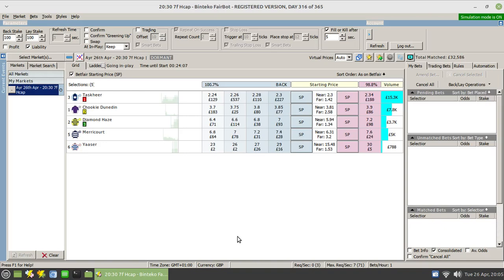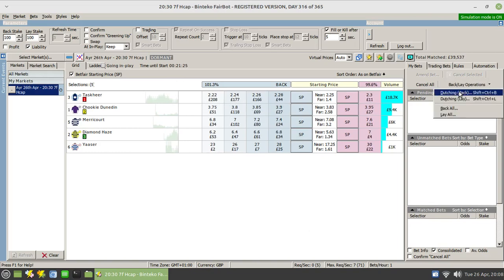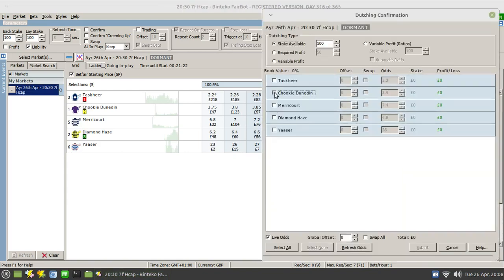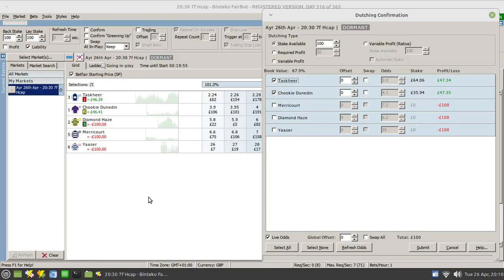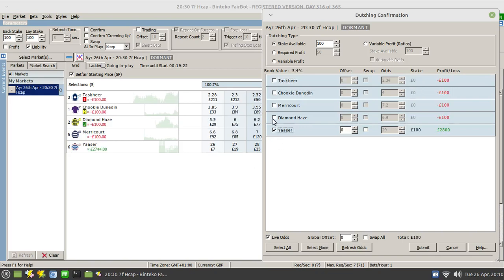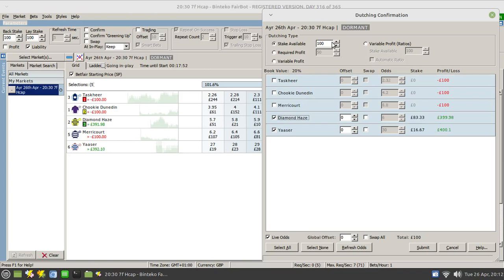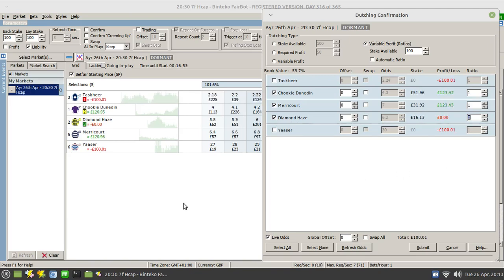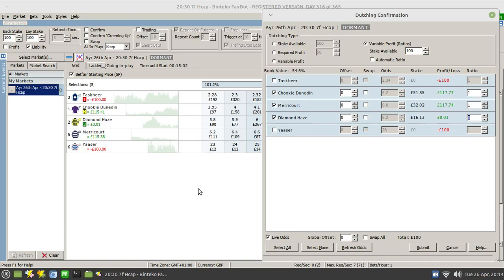Dutch Trading - Target Profit Options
What to consider when deciding the level of greened up profit to aim for in your dutched traded